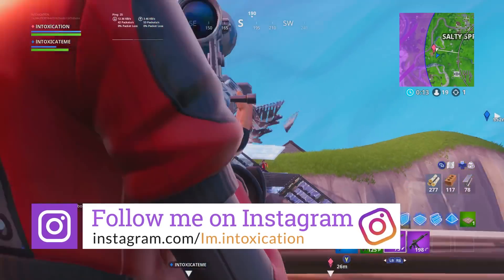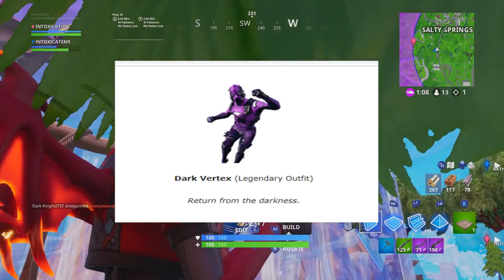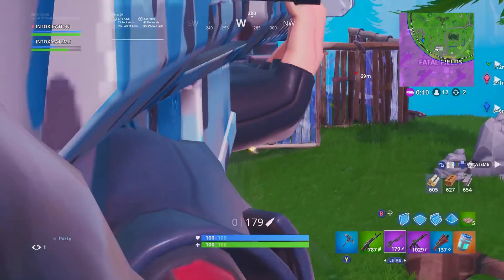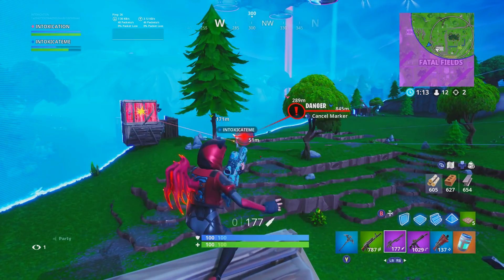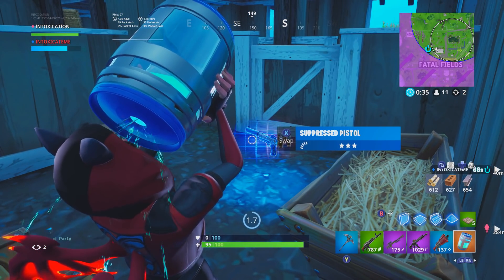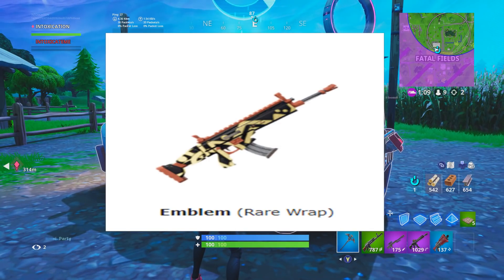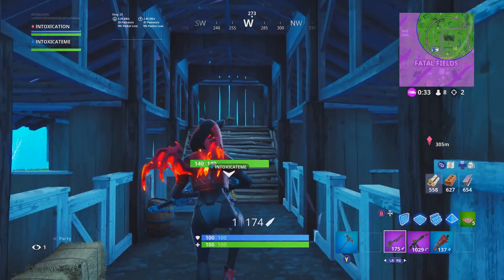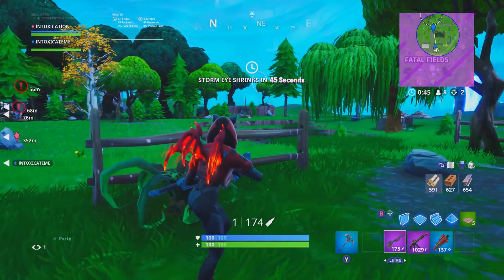NEW LEAKED SKINS Coming To The Item Shop (Fortnite Battle Royale)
There are more unique skins that have been leaked that will be coming to the item shop of fortnite very soon!

gemini skin fortnite
takara skin fortnite
dark vertex skin fortnite
pao bros skin fortnite
sandstorm skin fortnite